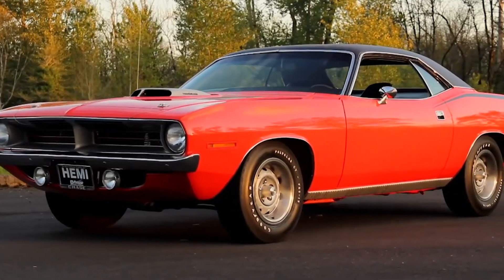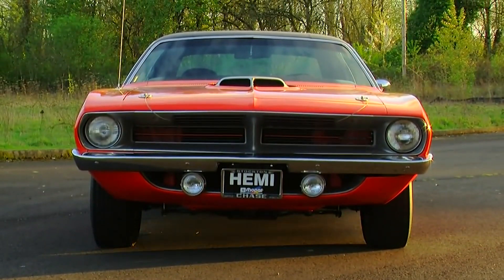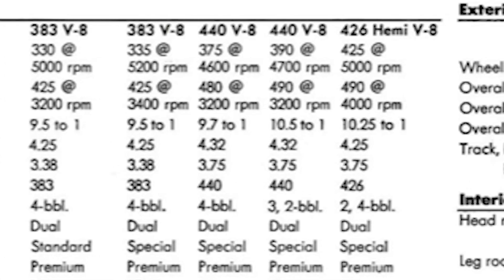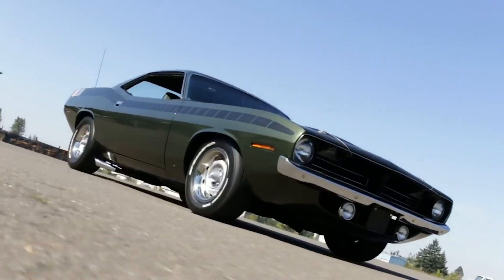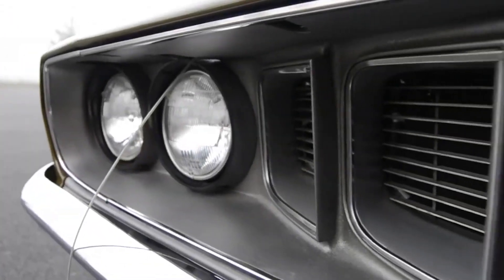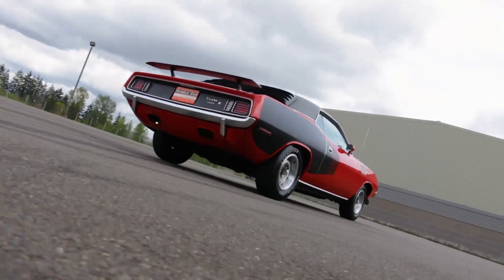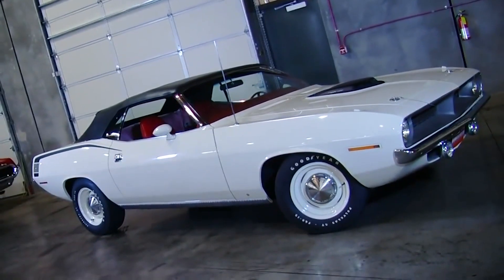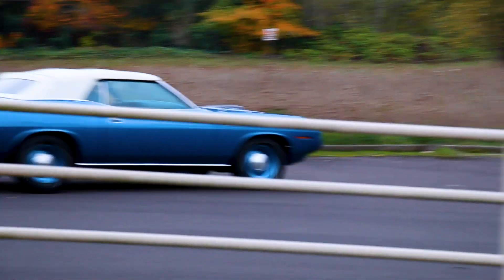1970 and 1971 Plymouth Cudas - Which is the best? Muscle Car Of The Week Episode #355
1970 and 1971 Plymouth Cudas -  Which is the best? Muscle Car Of The Week Episode #355

What's the difference between 1970 and 1971 Plymouth Cudas?

By 1970, the Barracuda received a major redesign by Chrysler stylist John Herlitz.   Herlitz knew a thing or two about what a cool car should look like, as he had penned the awesome Barracuda SX concept car a few years earlier.   The third generation Barracuda had to look great, but also be a hot performer to compete in the escalating Muscle Car wars.   Herlitz took the B-body chassis, stretched the nose and shortened the deck, but  the secret sauce was to make the car wider.

The 1970 Barracuda came out in 3 sub-models, the Barracuda, the Barracuda Gran Coupe, and the abbreviated ‘Cuda for the high-performance crowd.    The fresh ‘Cuda design featured a wide front grille with 2 headlights, and a variety of hood options, including the I.Q.E.C.A.G. scoop… the Incredible Quivering Exposed Cold Air Grabber scoop.. commonly known as the Shaker.    Even the base ‘Cuda hood had twin power bulge scoops.     The lines were clean and lean, with plenty of options to personalize your ride, including body colored elastomeric front and rear bumpers, body colored or chrome racing mirrors, rallye and road wheels, vinyl tops (including Gator Grain and wild Mod Tops), hockey stick striping, and of course, a wide array of colors.

That new, extra-wide E-body chassis also accepted not only the powerhouse 440 V8, but also swallowed the giant 426 hemi engine with ease.   Now we’re talking!

There was another cool small-block version for 1970 only, and that was the AAR ‘Cuda, a street going road race tribute to the Dan Gurney All American Racers Trans Am car.   These featured a fiberglass hood dipped in Organosol black texture-paint, lower front spoilers, fog lamps, side trumpet exhaust tips, a rear spoiler, staggered tire sizes, and a hot 290 HP 340 with 3 two barrels under the hood.

Upping the game were the 4 or 6 barrel 440s, with 375 and 390 HP respectively, topping out at the infamous 426 Hemi with 2 4-barrels making 425 HP and 490 lbs. ft of torque.    Torqueflite 3 speed automatics and 4-speed pistol-gripped manuals were available either way.

Chrysler’s proven torsion bar front suspension and heavy duty shocks and rear leaf springs provided great handling for 1970, and good road feel even today.

The new 1970 ‘Cuda had just about anything you could ask for.

So how do you improve on something like that?    Plymouth decided to turn the visuals up a notch with the 1971 update.     New for 1971 was the 4 headlight front design, split by one of the coolest grilles ever designed.    It featured a series of 6 forward leaning grille openings centered in an anthracite gray or body-colored surround, and really looked tough when the body colored elastomeric bumpers were ordered.    The power bulge hood changed a bit, sliding the scoops back towards the windshield, but the shaker was still a hot item in ‘71.   ‘Cuda fenders got a new signature design element… the ‘cuda “gills”, not found on regular Barracudas or Gran Coupes.

New saw-tooth trim jazzed up the rocker panels, and Plymouth went all-out with the optional giant billboard stripes, calling out the engine size for all the world to see!   Different high-impact colors were added, and vinyl tops were still on the option list.   Add in the rear window louvers, rear spoiler, and a new rear tail light treatment and you can see just how different the ‘71 ‘Cuda was from the 1970 cars.     Even the bucket seats were redesigned, along with some cool new options like an 8-track recorder in the dash that either recorded tunes off the radio or your own thoughts with a microphone.    All tolled, there were over 75 different options to personalize your ‘Cuda!

The good thing is that they didn’t change the powerplants for 1971.   You could still get all the big V8s, but compression and power dropped all but the 426 Hemi.    That was just a sign of the times with new measurements and fuel requirements changing the game.

With the dynamite looks, high performance drivetrains, and the wide variety of options making many ‘Cudas unique, it’s no wonder why ‘70 and ‘71 Cudas are hot with collectors.   Especially the hemi convertibles, as there was only a room full of them ever produced.   And most of those were assembled in one room at the Muscle Car and Corvette Nationals a while back.   Check out JohnHerlitz.org to see some of his awesome concept renderings. The Brothers Collection is a virtual aquarium of ‘Cudas, including Mr. Herlitz’ former personal demonstrator car.